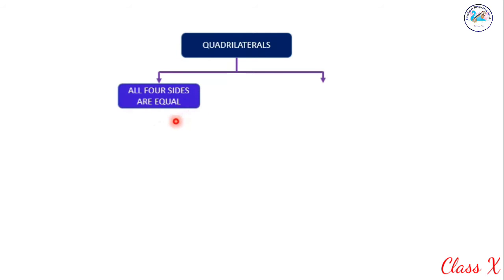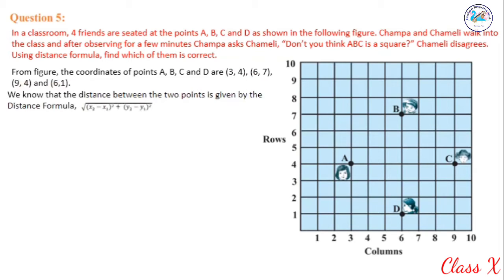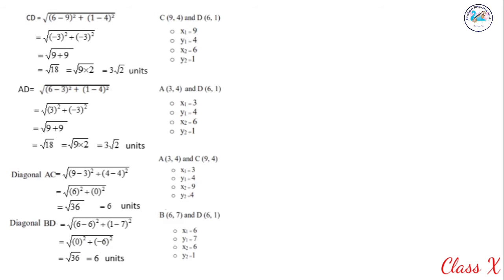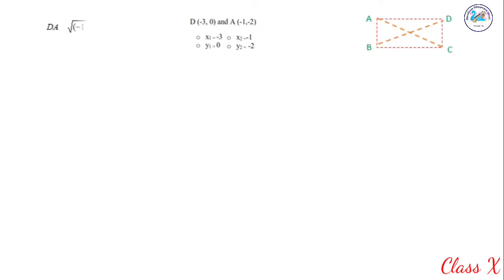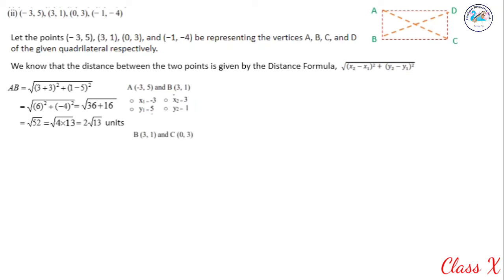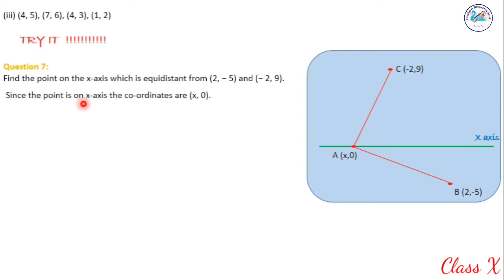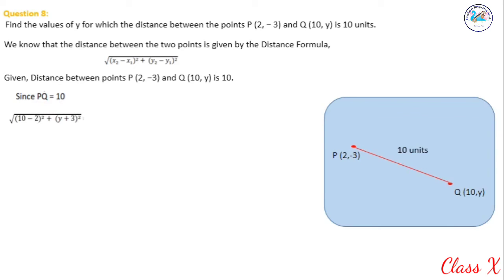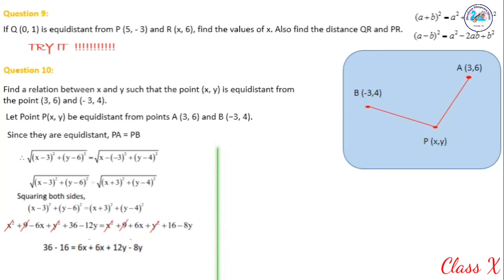CBSE CLASS 10 MATHEMATICS, COORDINATE GEOMETRY EXERCISE 7.1, QUESTIONS 5 TO 10 SOLUTIONS